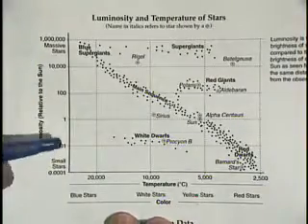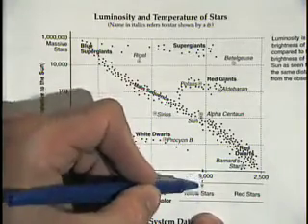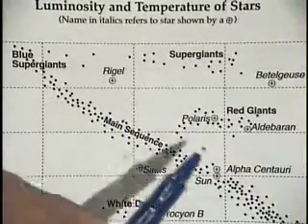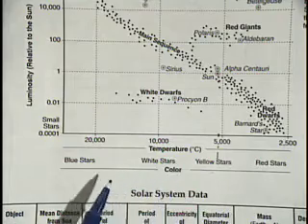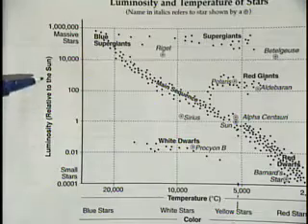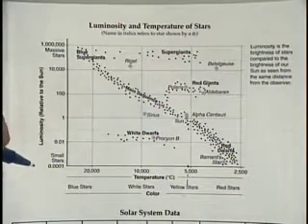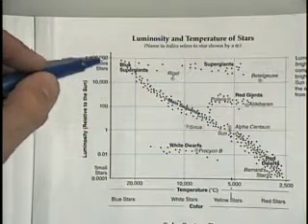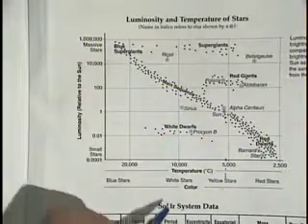Luminosity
Luminosity is the amount of electromagnetic energy a body radiates per unit of time.